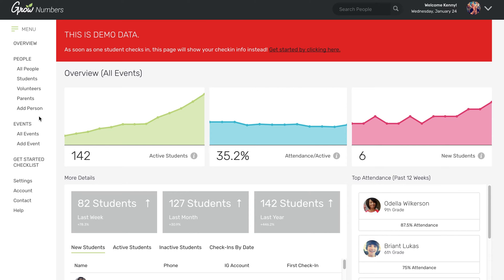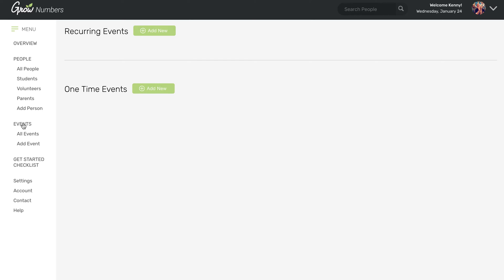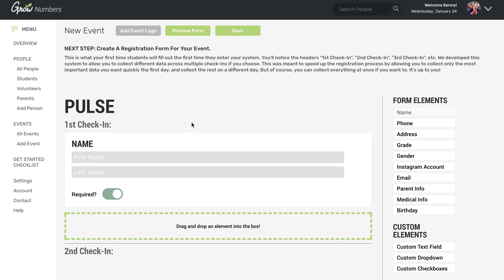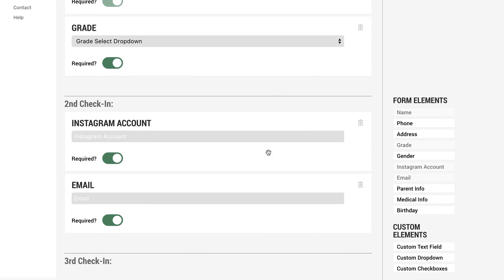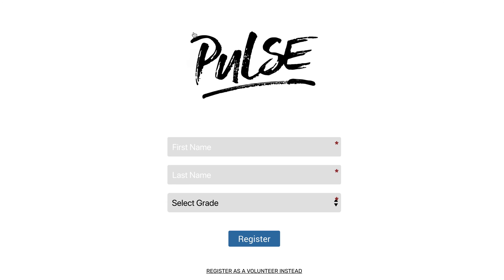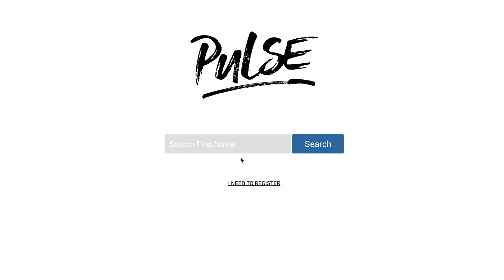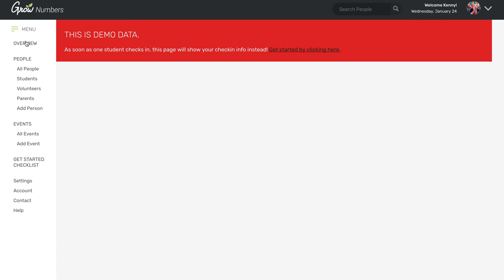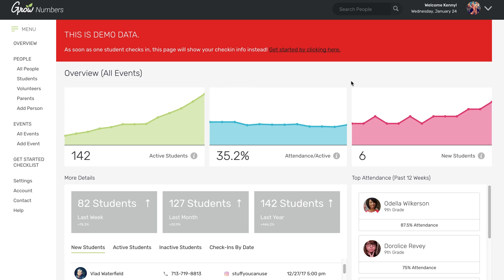Grow Numbers Tutorial: Creating An Event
Learn how to create an event using Grow Numbers.